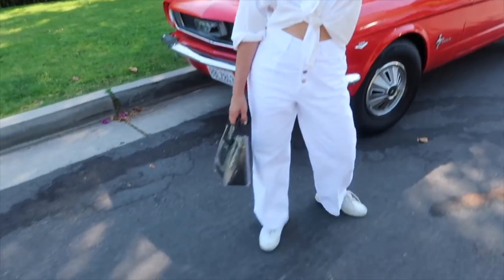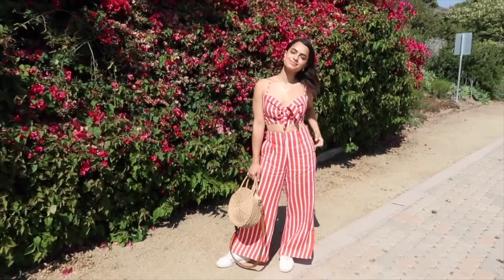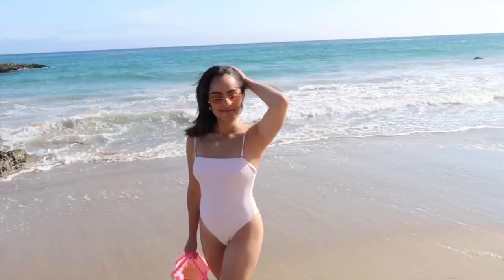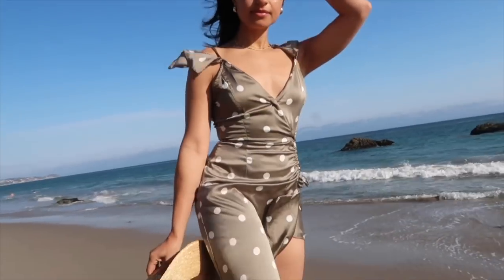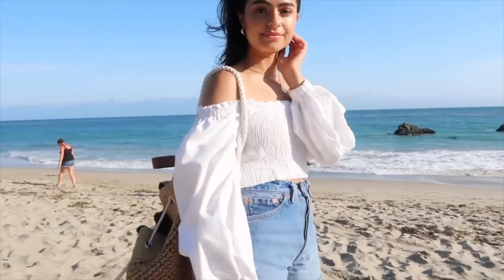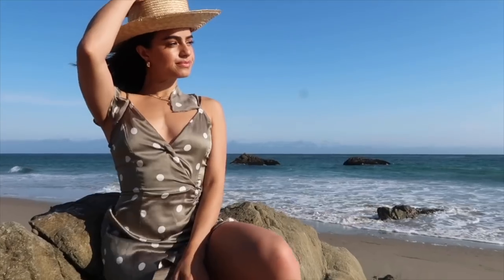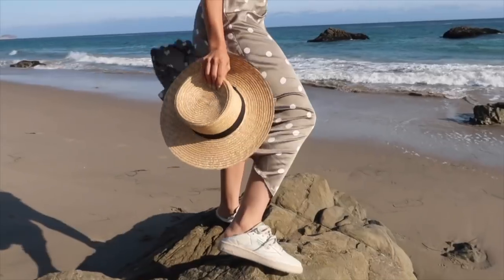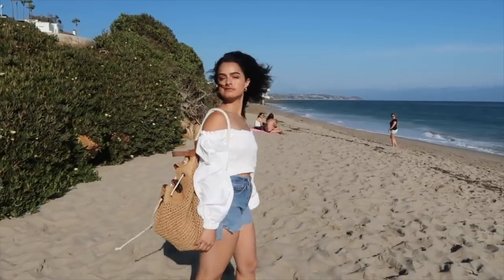13 SUMMER FASHION ESSENTIALS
All the pieces that will carry you through a chic summer *And every summer after that  :)

Huge thank you to LuLus for sending me a few pieces to style for this lookbook.

If you have any FASHION questions I've opened up a forum on my blog askamy See you there!